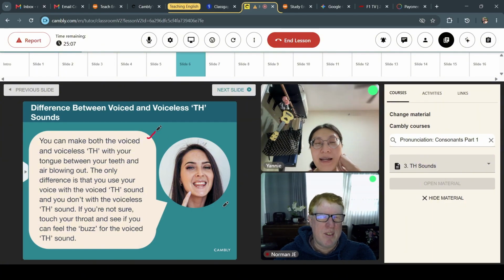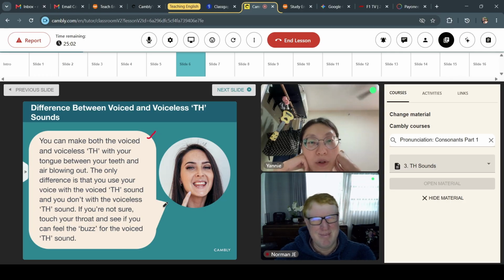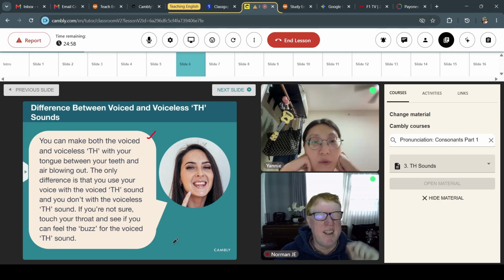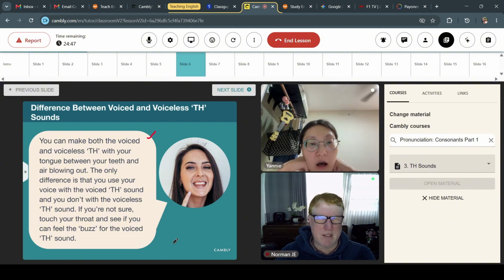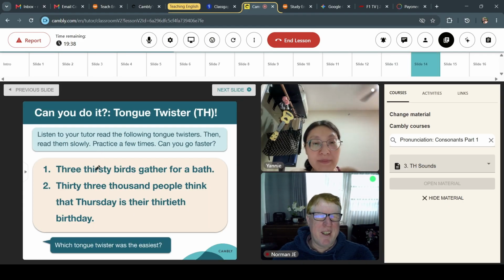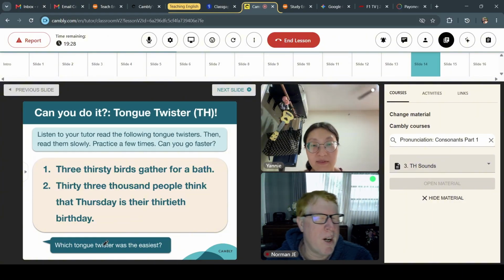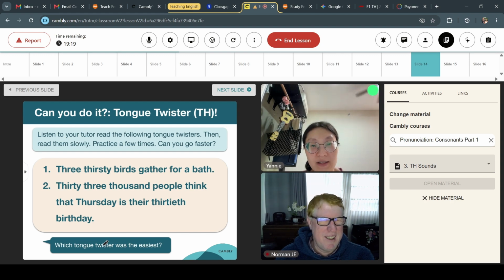Speak English Clearly | TH Sound at Every Position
Master the TH sound practice with this guide to differentiating between voiced and voiceless pronunciations. Improve your English speaking clarity today.

This lesson provides targeted pronunciation exercises designed to help you correct the TH sound. Whether you struggle with words at the beginning, middle, or end of a sentence, this guide offers the specific drills you need to gain confidence. We break down the mechanical differences between the two variations so you can apply them accurately in your daily conversations.

To help solidify your progress, we include several English tongue twisters focused on this sound. These exercises are perfect for anyone looking to refine their accent or speak more clearly. By practicing these patterns regularly, you will notice a significant improvement in how you articulate difficult words.

Want to practice English with me?
See my online profiles and book lessons with me now:
ClassGap

Want to know my secret for staying consistent with 800+ videos?

 🎯Tools like Revid AI make it possible to produce professional content without a Hollywood studio. If you’ve been wanting to start your own channel or improve your social media presence, this is the shortcut you’ve been looking for.